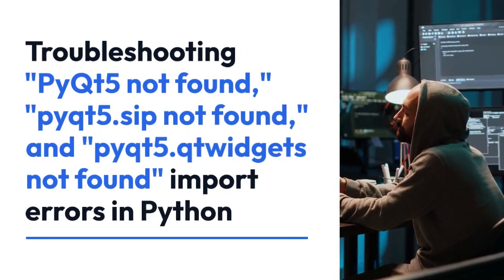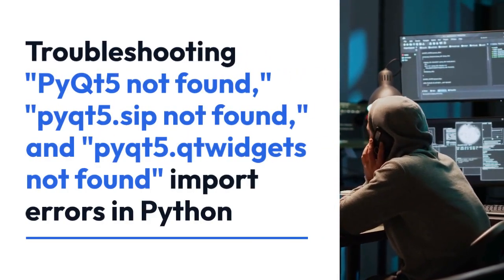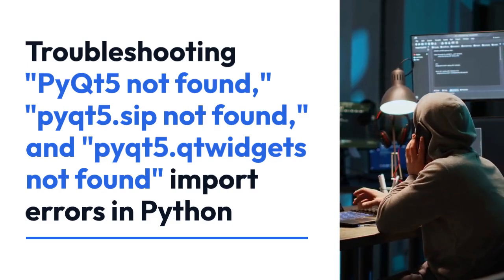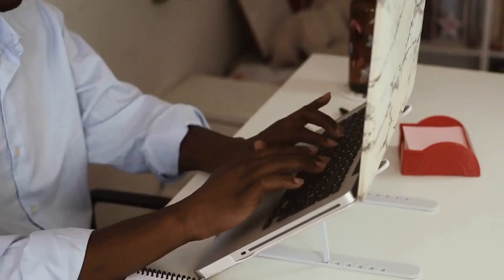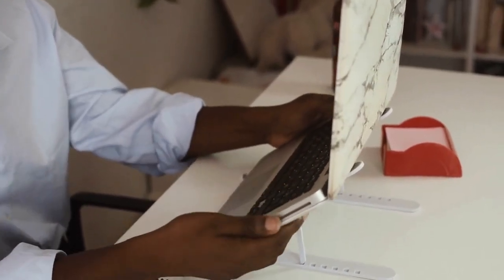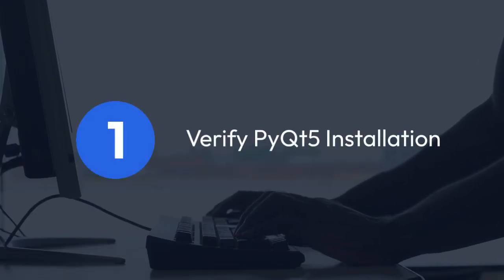PyQt5 Import Issues in Python: pyqt5 not found, pyqt5.sip not found, pyqt5.qtwidgets not found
Are you facing PyQt5 import issues in Python? Watch this video to learn how to troubleshoot common problems like pyqt5 not found, pyqt5.sip not found, and pyqt5.qtwidgets not found. Get your PyQt5 setup working smoothly with these helpful tips and solutions.